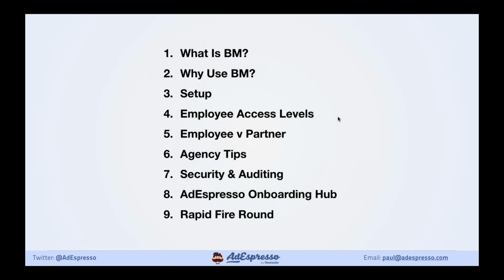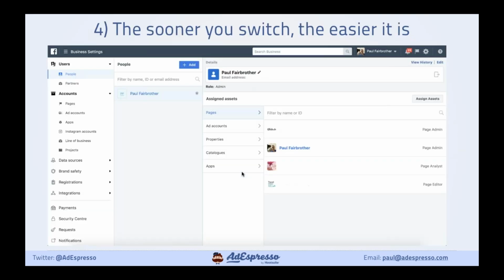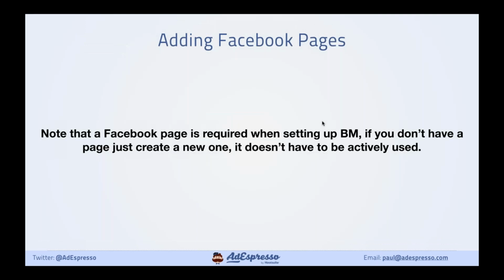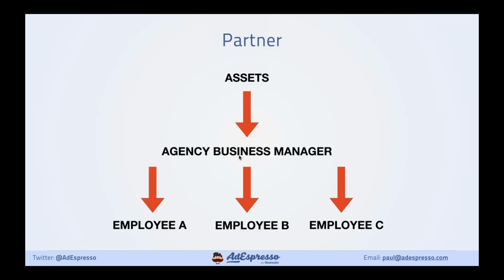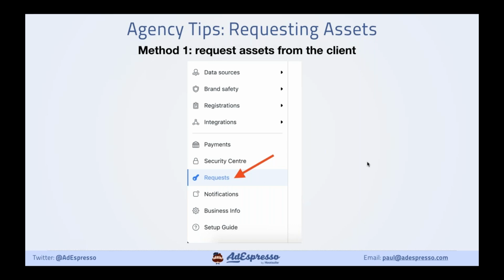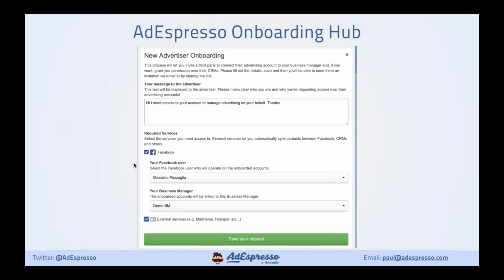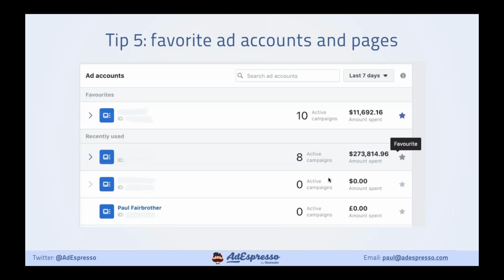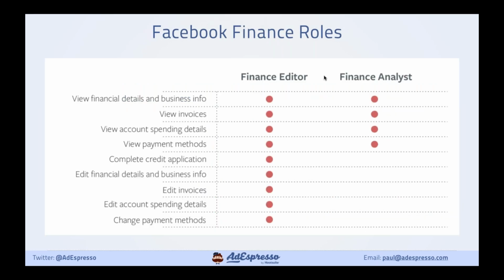Facebook Business Manager Mastery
Business Manager is Facebook’s portal for advertisers, allowing you to quickly manage multiple assets such as business pages, ad accounts, pixels, product catalogs and employees all in one place. It’s a very powerful tool that every advertiser should be using, but the downside is it can be complex to master, which is why we created this Business Manager Mastery live webinar.

During this one-hour training we’ll be covering everything you need to know to achieve success with Business Manager including:

⁃ Benefits of switching to Business Manager
⁃ Key features
⁃ How to create a Business Manager account
⁃ How to add pages, ad accounts and employees
⁃ Tips for agencies when dealing with clients
⁃ How to audit your account